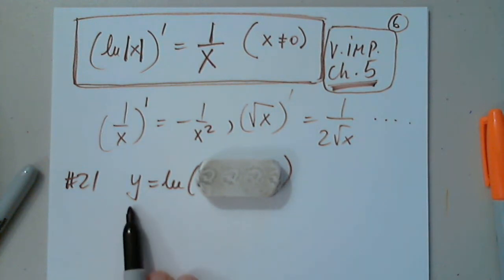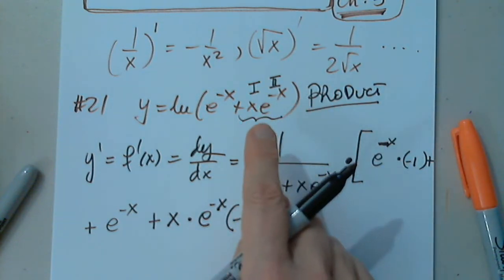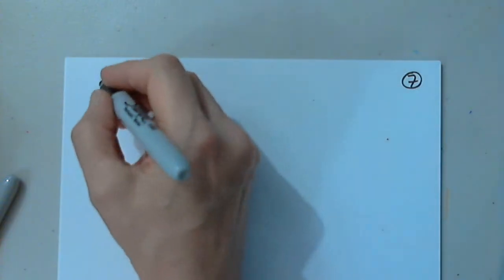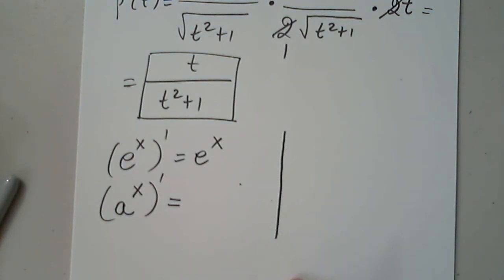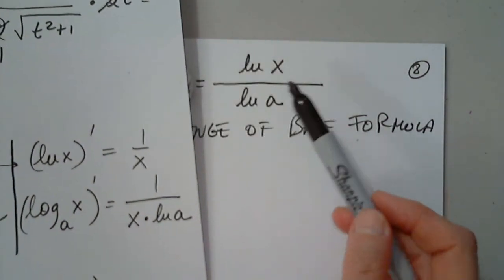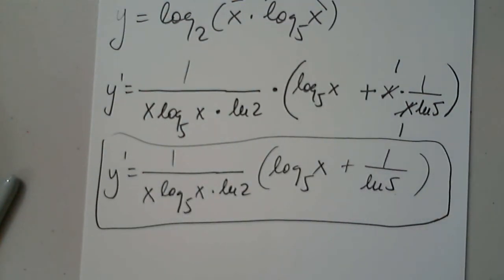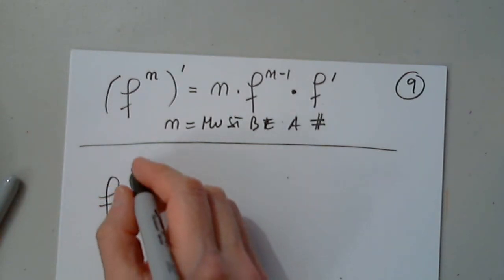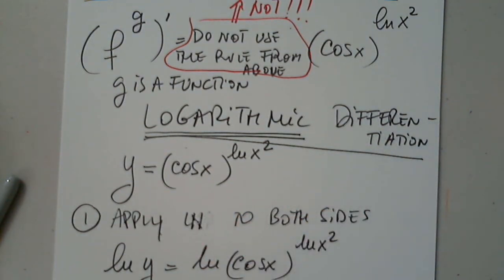MAT 191 SECTIONS 3.6 AND 3.11 PART 3 OCTOBER